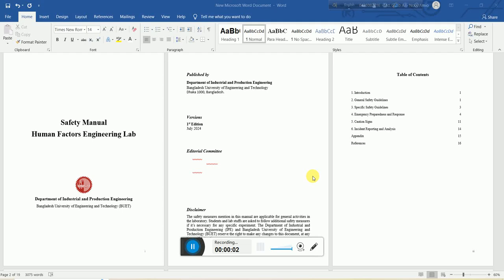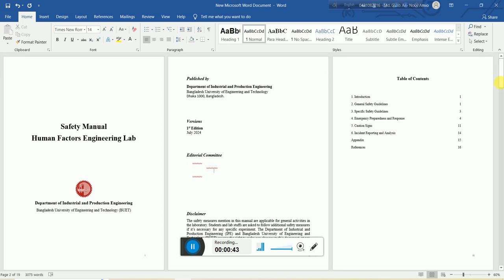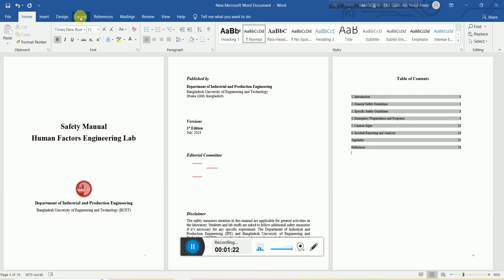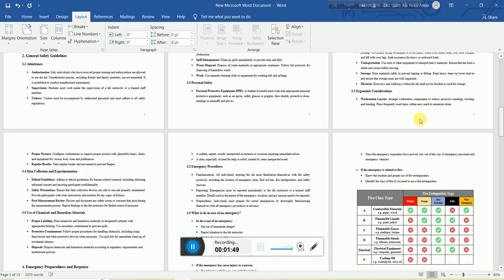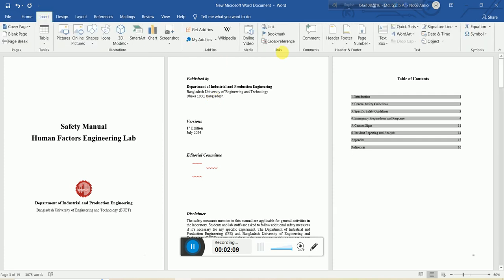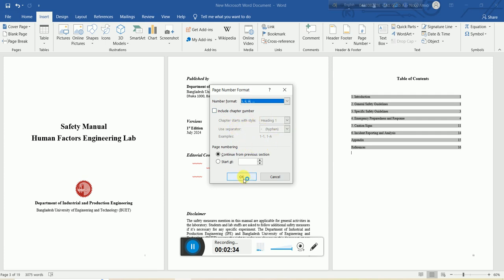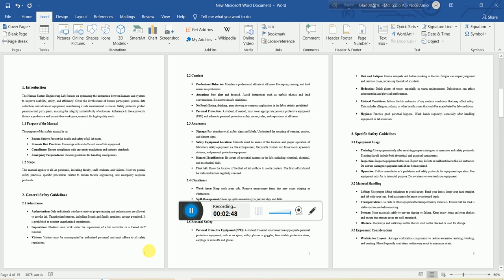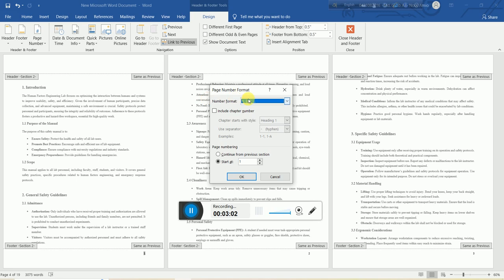How to insert different types of page numbers in the same word document II Easy Steps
Welcome back to the channel! Today, I'm going to show you how to use different page numbers or number formats and styles in different parts of your document. For example, you might want to use Roman numerals like i, ii, iii for your introduction and table of contents, and then switch to regular numbers like 1, 2, 3 for the main content.

The trick to achieving this is to divide your document into sections and make sure those sections aren’t linked. Step by Step Guide in the video.